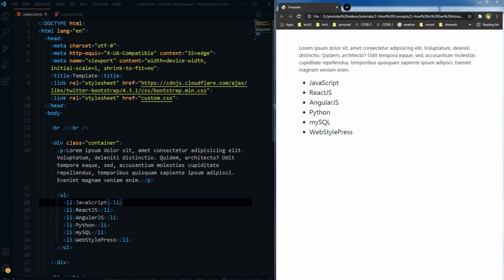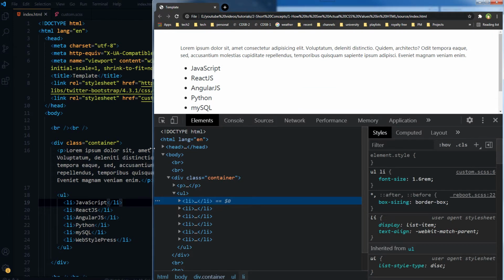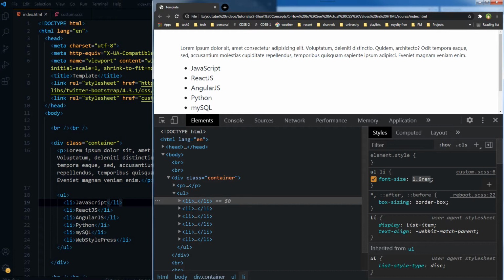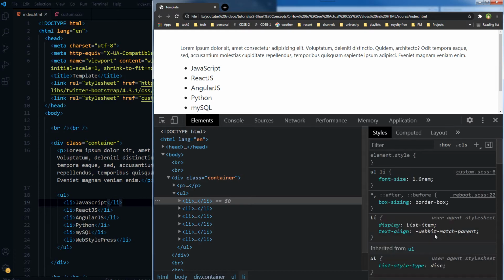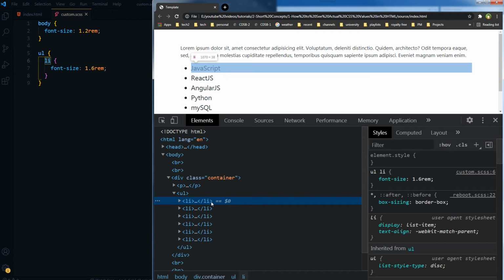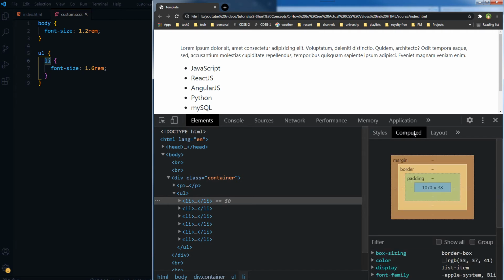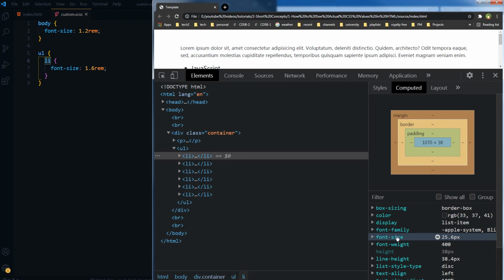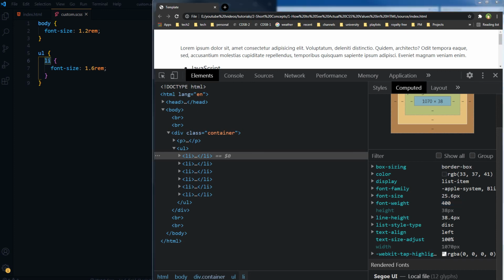All Hidden CSS Properties with Actual Values for Any Element At Same Place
Web browser's DevTools help you inspect any HTML element in webpage and see CSS styles that have been applied to it. If you have used rem CSS unit, it will show you rem. What if you want to see value in pixels and not rem? You may not see all CSS properties and values for each element. Or you will have to search desired CSS property from a lot of CSS properties. You can use hidden CSS inspector and see all CSS properties applied to any element at same place in same separate panel.